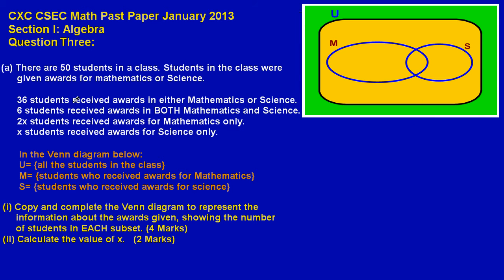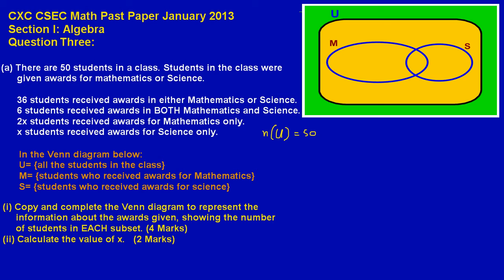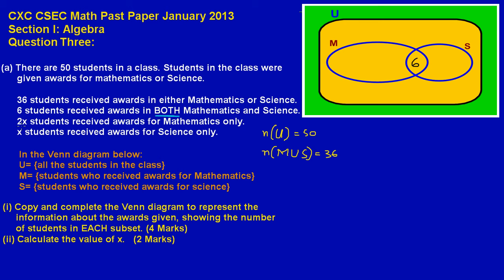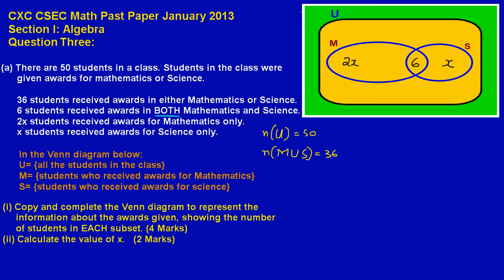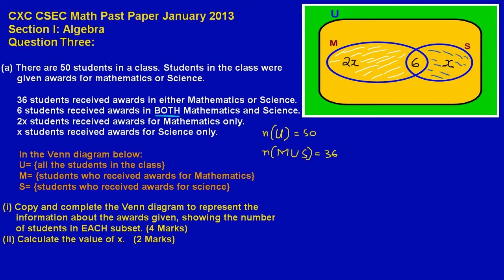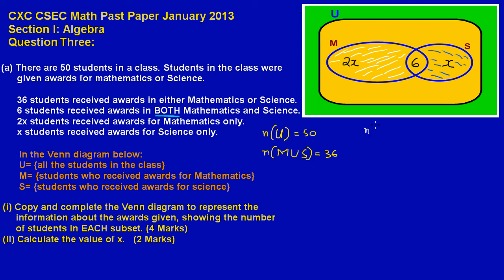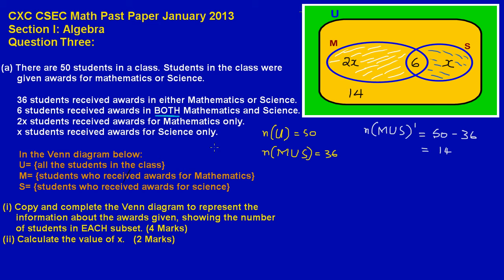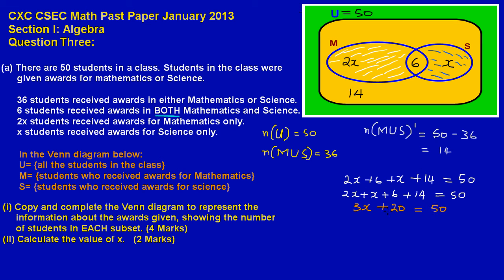CSEC CXC Maths Past Paper 2 Ques 3a Jan 2013 Exam (Answers)_ by Will EduTech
In 3a(i) Coping and completing a Venn diagram
In 3a(ii) Solving a set equation for the value of "x".
Taken from CXC CSEC Math Exam Paper 2 Question 3a Jan 2013.